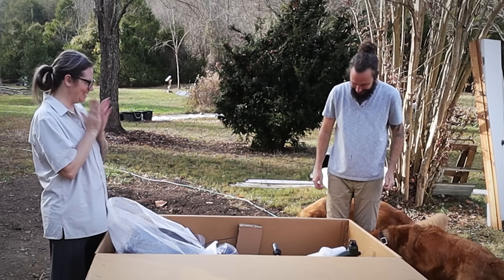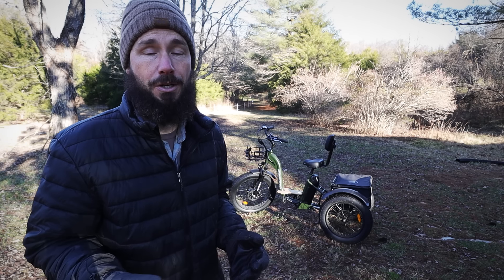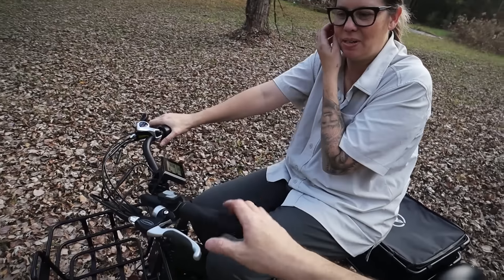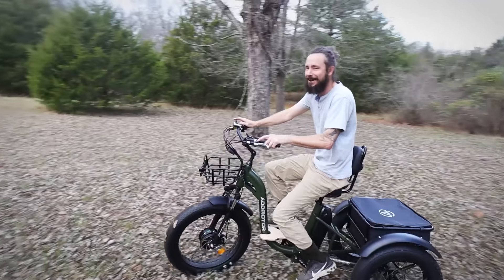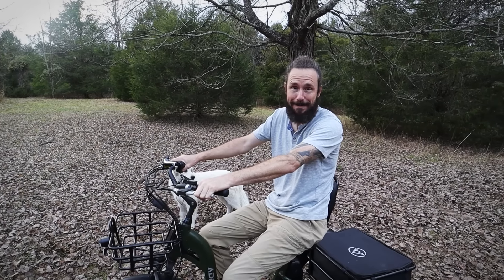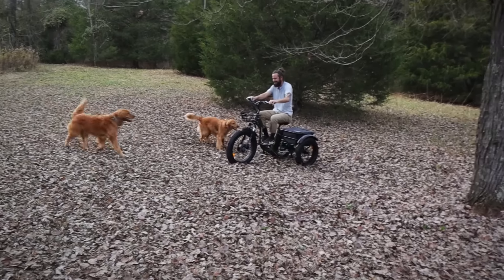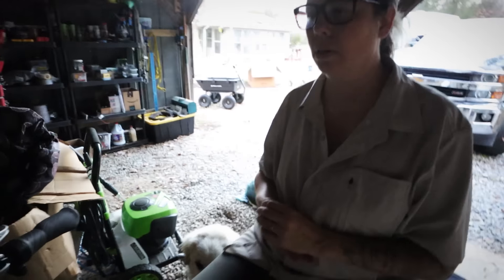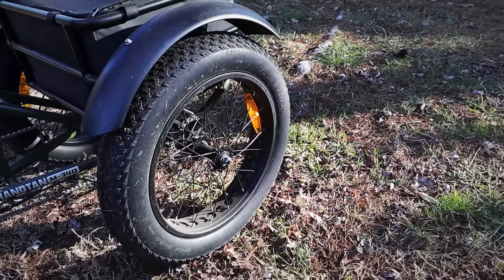Practice required for safe riding - Addmotor Grandtan m-340 eTrike 2023 Review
Katie and I want to thank Addmotor for sending us the Grandtan M-340 eTrike. We thought it would be a good addition to our electric vehicles for the homestead. After using it for 2 months, we would like to share our honest review. Initially, it took us a while to get accustomed to riding the eTrike due to the uneven terrain on our property which is full of roots, bumps, and dips.It took some time to get comfortable riding it around. After some time, we became comfortable with it and now find ourselves using it frequently when we need to quickly move from one place to another on the homestead.

If you're interested in electric bikes and trikes, we highly recommend checking out Addmotor

    Like 👍, Comment ✍️ and Share our videos on social media.

  Mold Remediation
RMR-86 Pro Mold and Mildew Stain Remover (2.5 gallons)
RMR-141 Disinfectant and Cleaner (128 oz)
ULV Fogger , or Pump Sprayer
Full Body Suit
Full Face Respirator with Organic Material Filters
Latex Free Gloves

  Flea, Tick, and Mosquito control
Wondercide Yard and Garden Concentrate
Wondercide Flea and Tick for Dogs, Cats, Animals

  Butcher Box:
Free chicken for a Year plus $30 off the first order

  Tools:
Milwaukee M18 FUEL 16 in Chainsaw, Battery, Charger & Leaf Blower
Milwaukee M18 Fuel Pole Saw and String Trimmer, Battery, Charger
Milwaukee Pole Saw 3 ft Extension
Milwaukee M18 Grinder

 Misc:
Paris Rhône Countertop Ice Maker